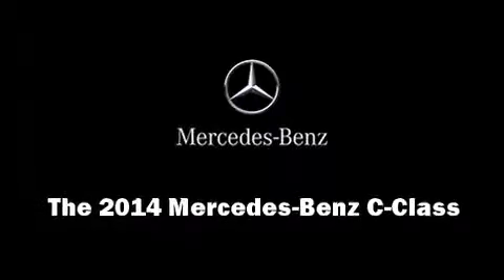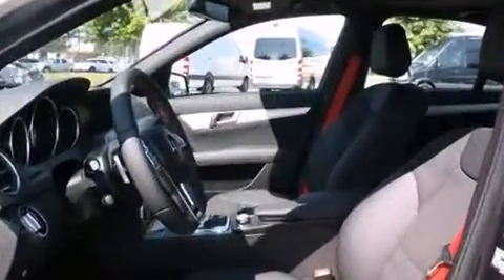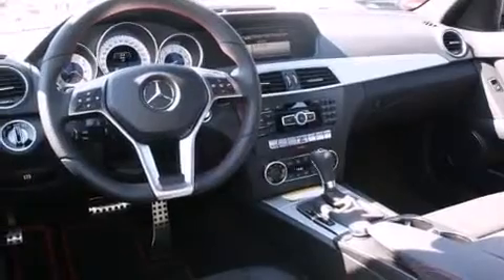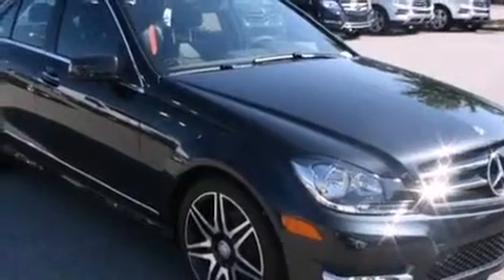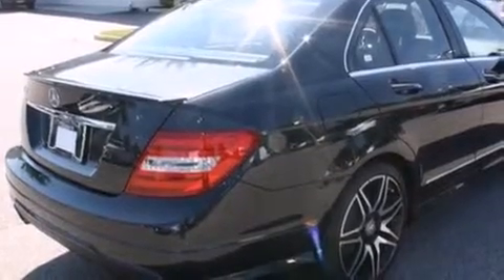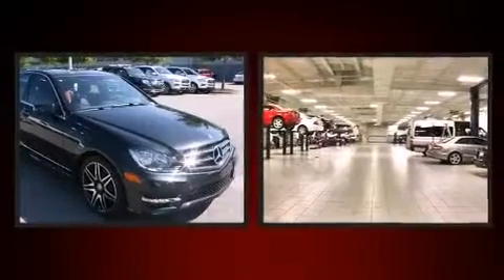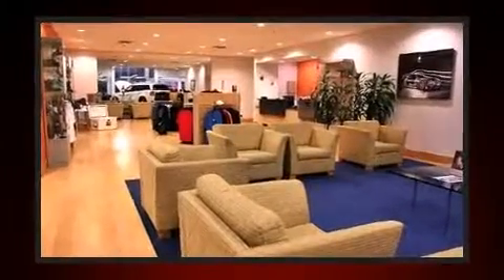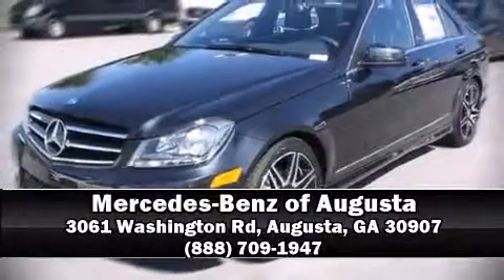2014 Mercedes-Benz C-Class C250 in Augusta, GA 30907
Introducing the 2014 Mercedes-Benz C-Class. This 4 door, 5 passenger sedan provides a satisfying ride for all passengers. It features an automatic transmission, rear-wheel drive, and a 1.8 liter 4 cylinder engine. Turbocharger technology provides forced air induction, enhancing performance while preserving fuel economy. Mercedes-Benz prioritized practicality, efficiency, and style by including: 1-touch window functionality, an automatic dimming rear-view mirror, automatic dimming door mirrors, power front seats, turn signal indicator mirrors, rain sensing wipers, and remote keyless entry. For drivers who enjoy the natural environment, a power moon roof allows an infusion of fresh air. Mercedes-Benz also prioritized safety and security by including: dual front impact airbags with occupant sensing airbag, head curtain airbags, traction control, brake assist, anti-whiplash front head restraints, a security system, an emergency communication system, and 4 wheel disc brakes with ABS. This car was designed with safety in mind, allowing you to drive with even greater assurance. Our sales reps are extremely helpful & knowledgeable. We'd be happy to answer any questions that you may have. Come on in and take a test drive!